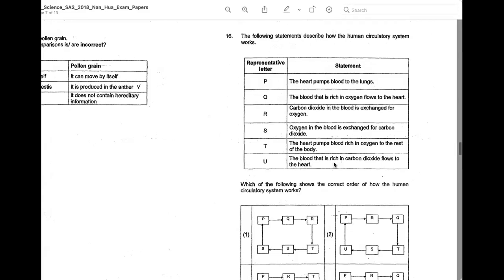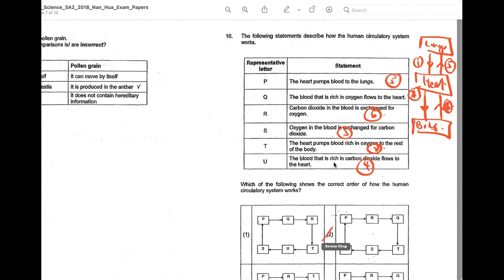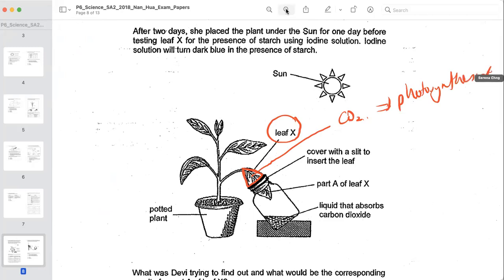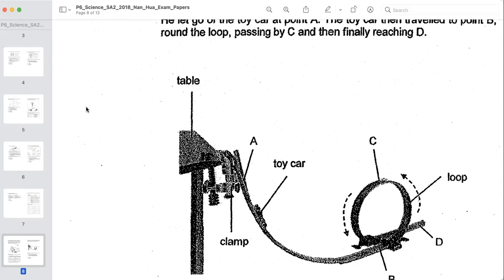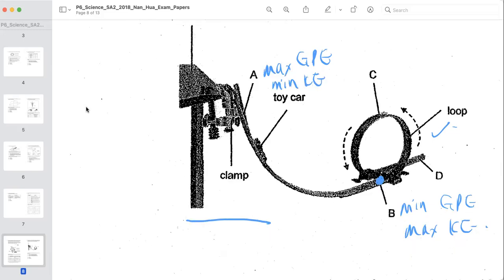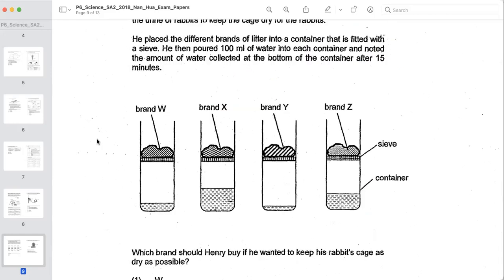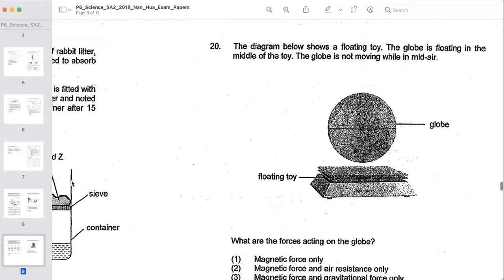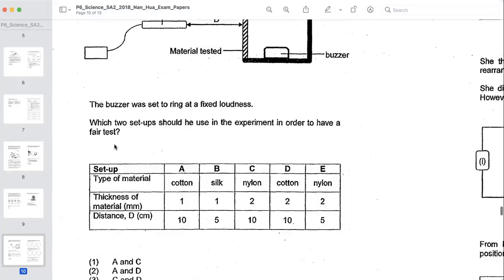Q16 to Q21